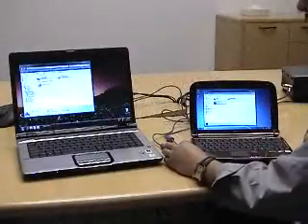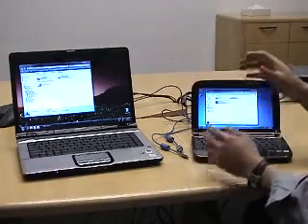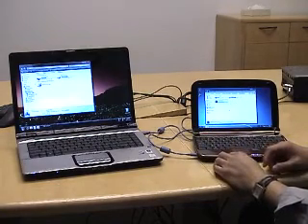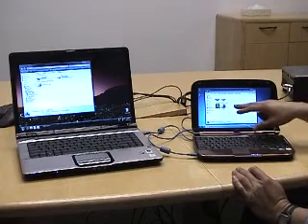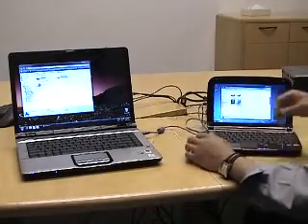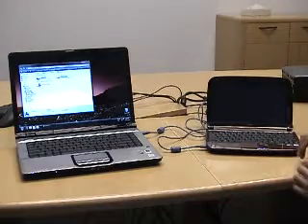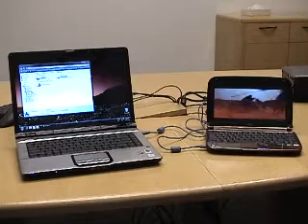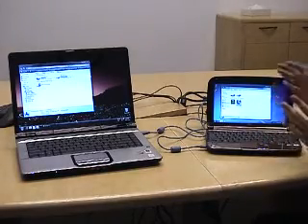USB Duet allows one PC to share second PCs ODD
USB Duet from PLX allows one PC to easily share a second PCs optical disk drive